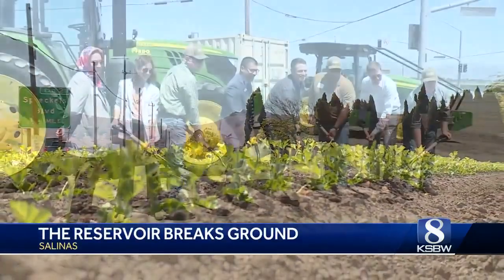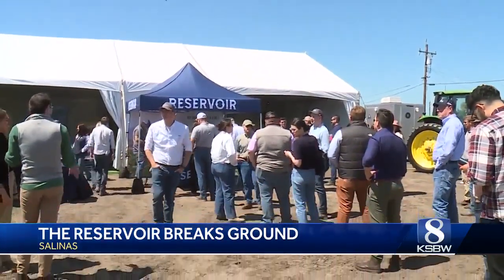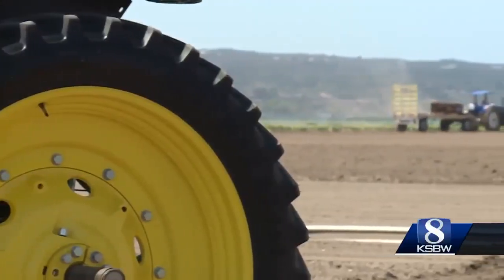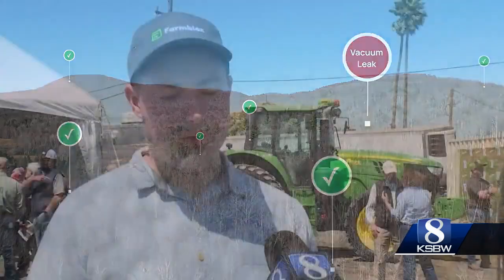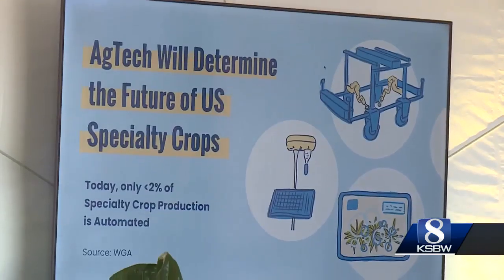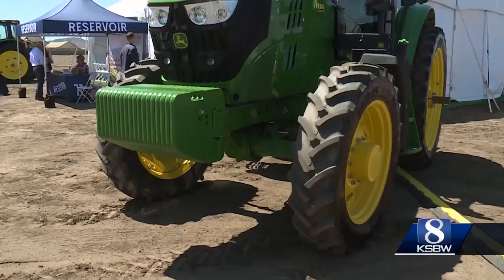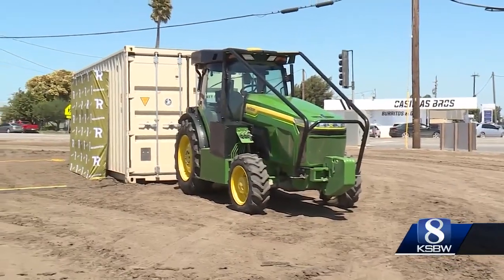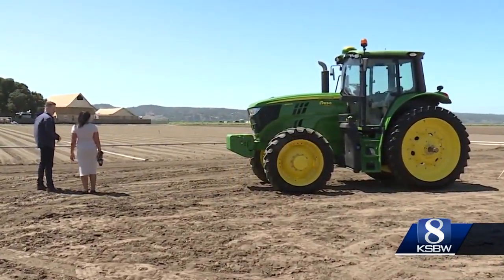The Reservoir’ breaks ground as first on-farm robotics hub for specialty crops in Salinas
New California-based innovation farm aims to revolutionize specialty crop production by giving agtech startups, like FarmBlocks, a dedicated space to test and refine automation tools, with industry giant John Deere as a key partner.